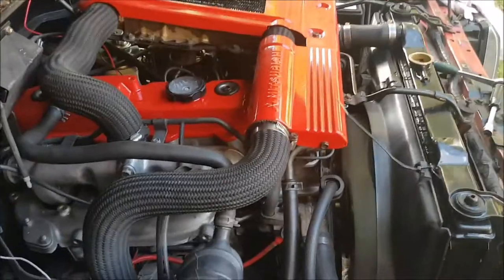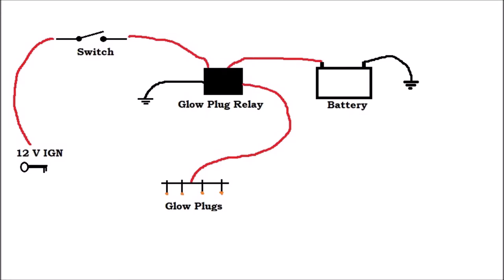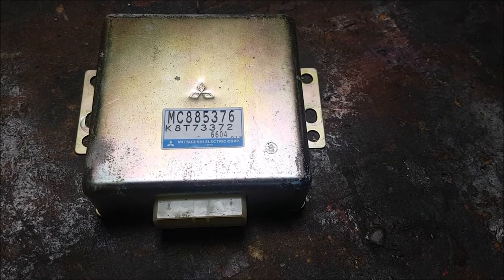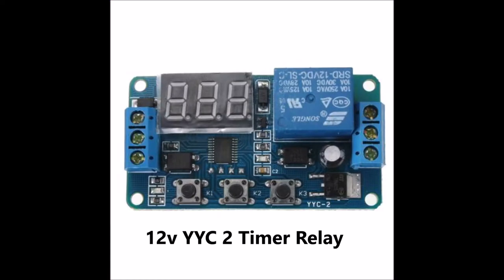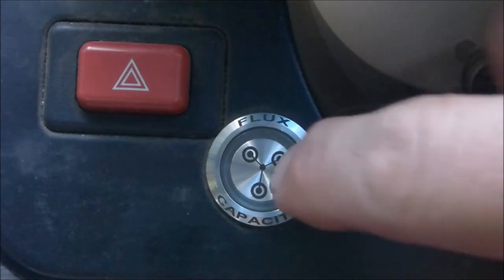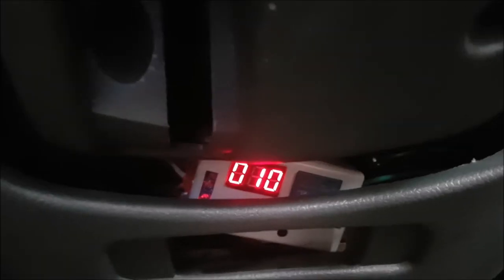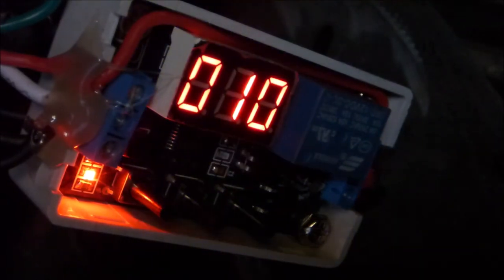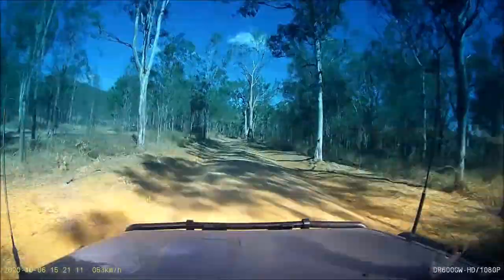Glow plug timer bypass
In this video i share how to bypass a faulty glow plug timer with a customizable, simple to use and cheap setup.

I used a YYC 2 timer relay off ebay, and activated it with a moment switch from this mob

This video is not a comprehensive guide on the correct way to do anything, it's only a rough guide of how i did it.

Don't use this method if your vehicle is under warranty or you are not confident carrying out auto electrical work.